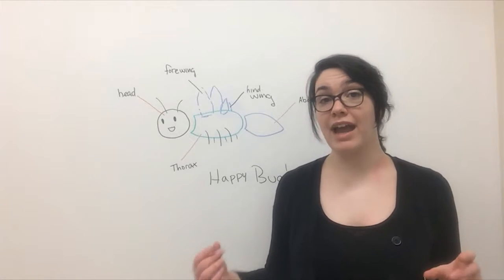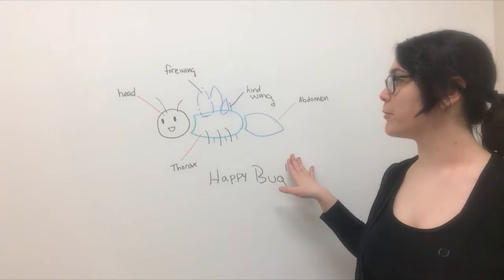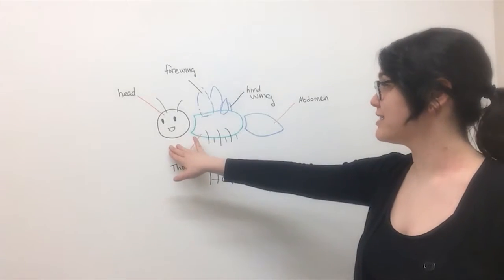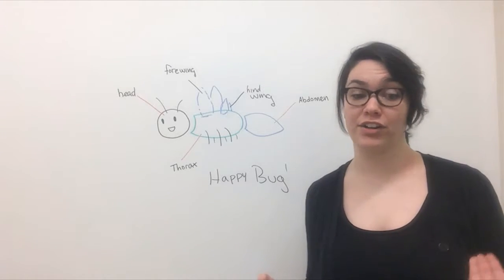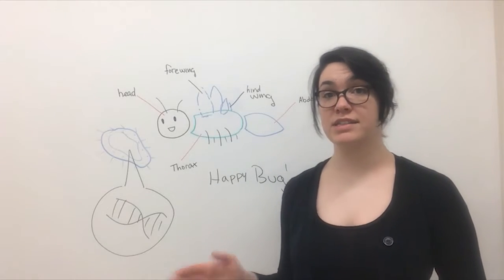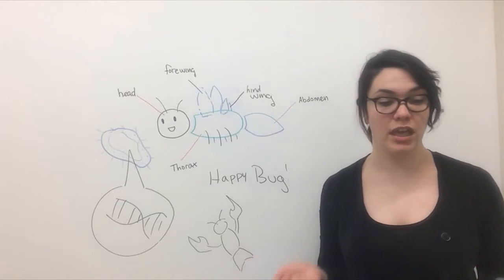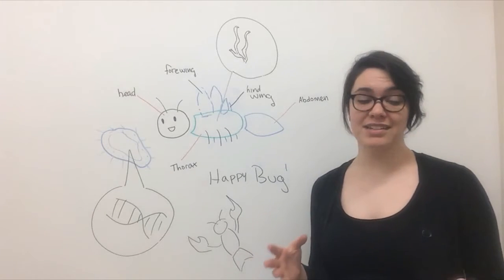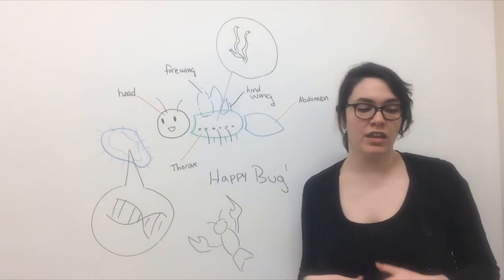Insects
Week 7 Term 3 Integrated Sciences, Mosaic Explore